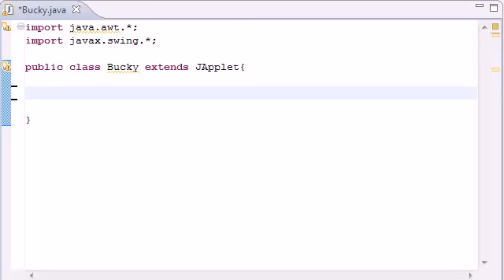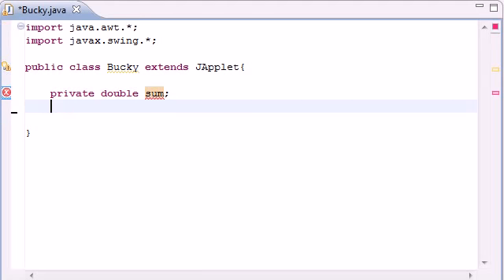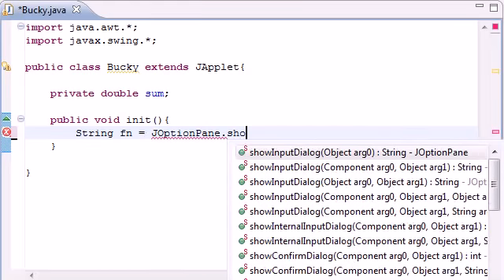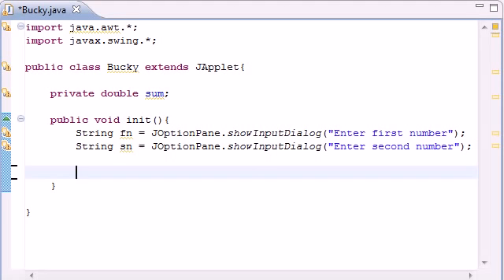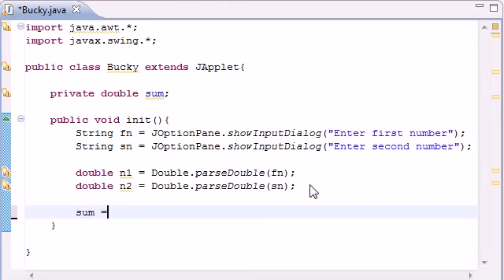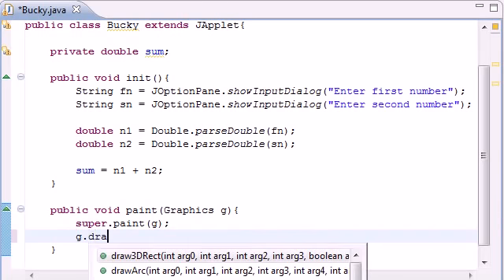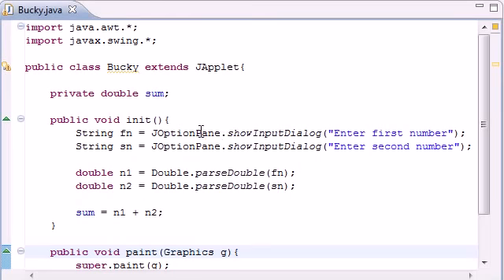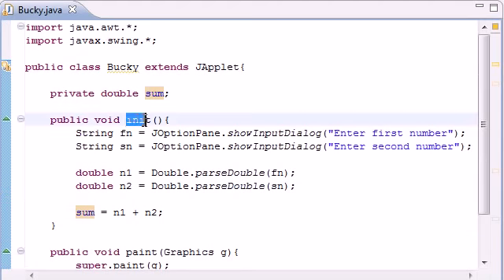Intermediate Java Tutorial 22 init for Applets